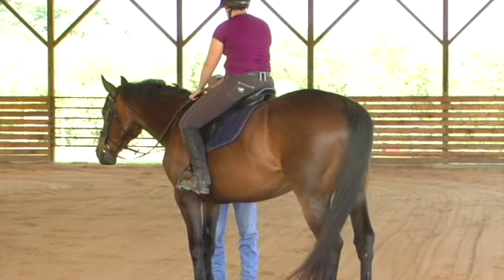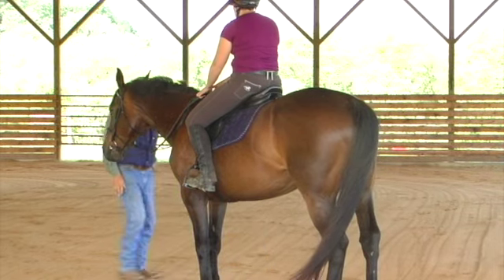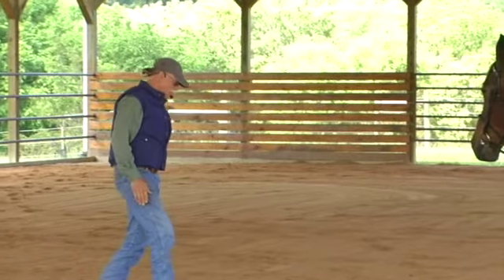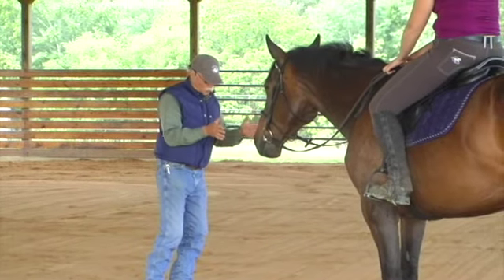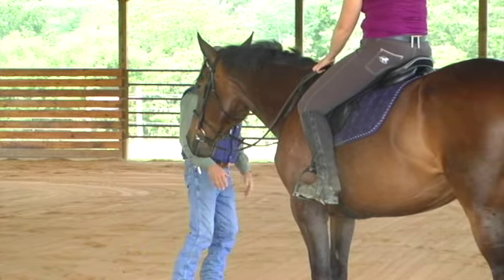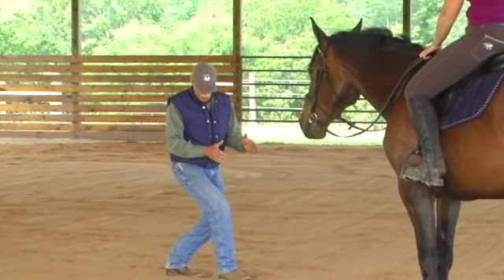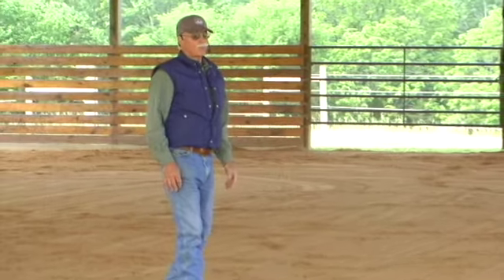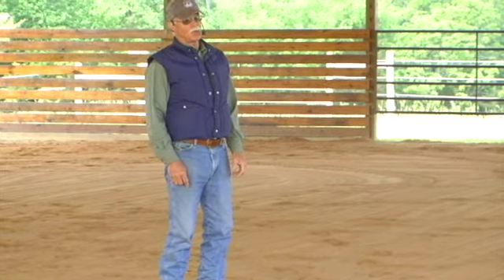Mark Russell Natural Dressage; a Change of Direction to help balance the horse.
A brief moment from 2016 lesson with the late Mark Russell. Mark works with a student whose horse was having trouble with heaviness on the forehand. To find Mark's published works on the development of the horse in Art Form Riding